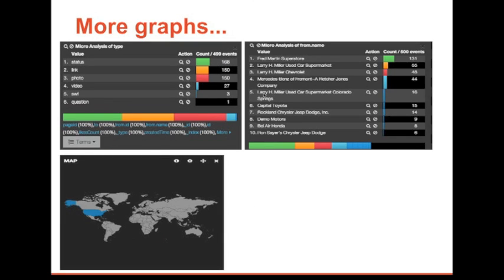Social Data Visualization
Presentation Hackathon